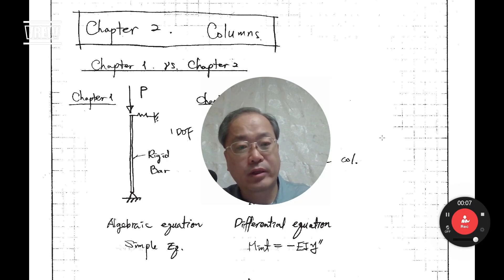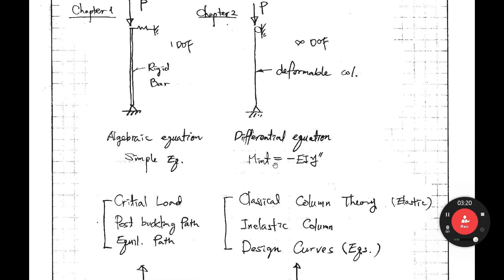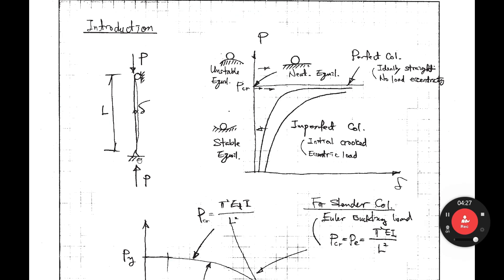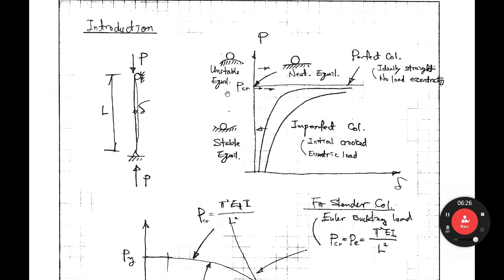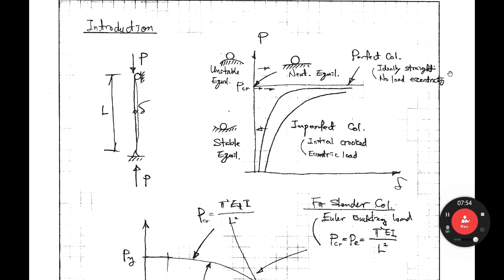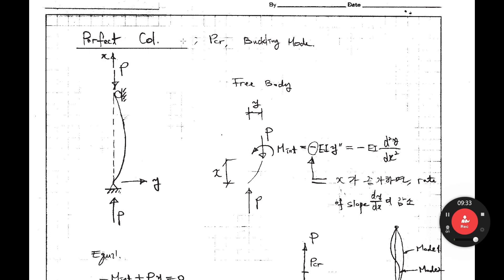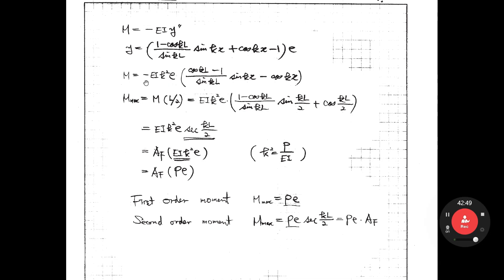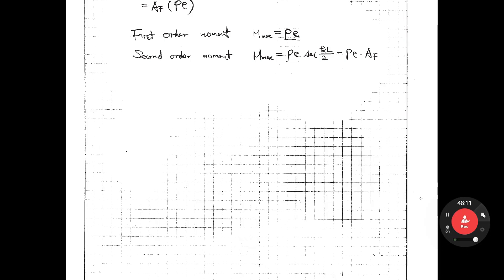Lecture 5 : Column Buckling l Buckling Load l Amplification Factor l Structural Analysis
This lecture presents the column buckling and amplification factor.